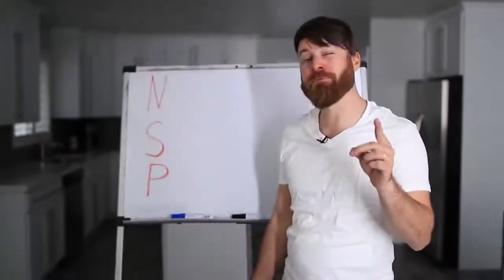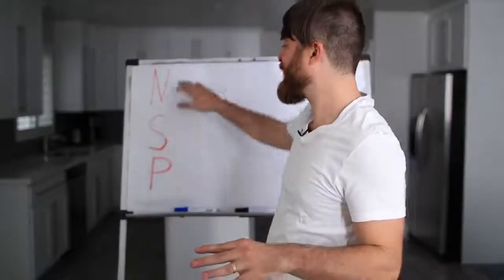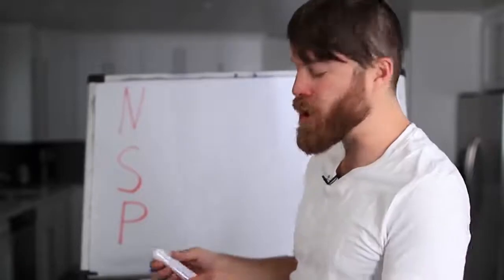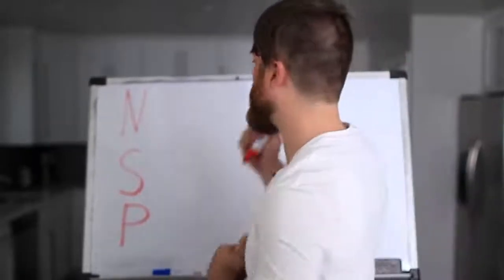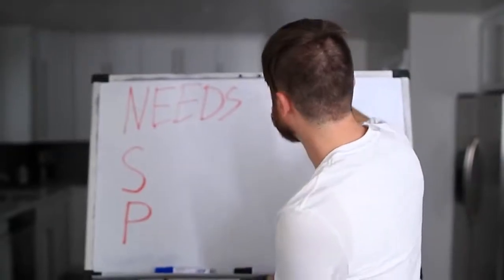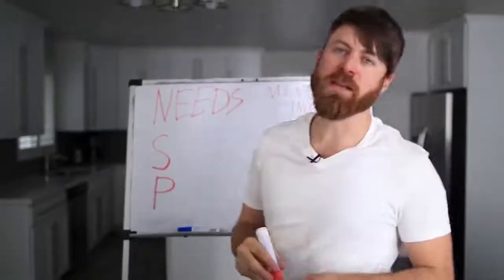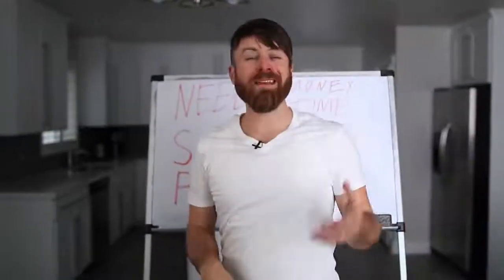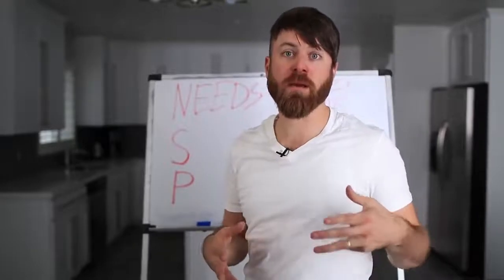How To Take A Year Off Work And Travel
This is official YouTube Channel of Health Hoody which is an reputed Health Education based company started in 2001. We are the child company of Deepdizy Media.
You wouldn't believe if I said that you can take a year off of work and travel, would you? Well, I've made is possible and that's what this video is all about. In this episode, I'm sharing with you the guidelines of how I did it: NSP.

I quit my job, and have created multiple multi-million dollar passive income internet businesses, and I now teach others how they can do the same. If you are tired of the rat-race, tired of being paid a pathetic hourly wage or monthly salary, and want to learn how you can create your own automated online income, signup for my training.

In my training course, I show people how they can work from home and earn $3000-$10,000 per month. The method is low-tech, doesn't require you to sell to your friends, and is easy to automate. When you join my course you get the following:

// My story...
I used to be a corporate slave, and have become an internet millionaire in 4 short years. Check out this playlist to learn the 3 secrets that corporations dont want you to know, I used to wake up to an alarm clock, spent 2 hours in traffic each day, worked a job I hated, and had a boss who underpaid me. I now travel the world with my wife and child, have a beautiful house in Venice Beach California, wake up anytime I choose, and have a business which pays me every single day whether I work or not. I've made it my mission to teach others how they can do the same, by giving people access to me every single week, as well as a training program which shows people my step by step system. If you are ready to get started right away, and motivated to make a change in your life,